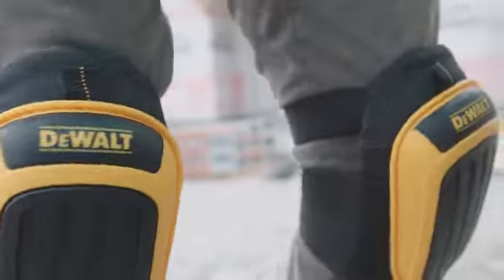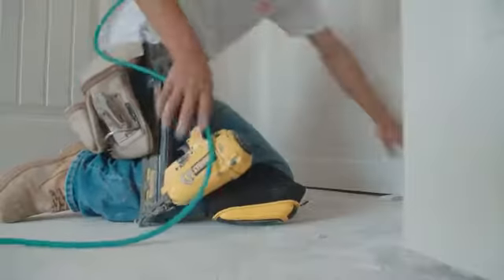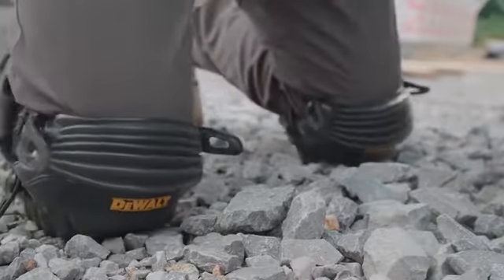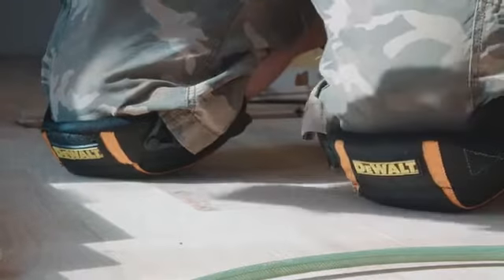DEWALT DG5204 Professional Kneepads with Layered Gel and Neoprene Fabric Liner Reviews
This is the best Kneepads in the marketplace with cheap price that you can easily afford.

DURABLE KNEEPADS: Ballistic poly material provides long lasting strength on this professional heavy duty kneepads.
EASY REPOSITIONING: These durable kneepads feature an upper tab for easy respositioning on the knee, slip-buckle fastener system with adjustable straps, large, adjustable neoprene straps.
GEL TECHNOLOGY: Layered over thick, close-cell foam padding surrounds knees for ultimate support and comfort in these professional kneepads.
NON-SKID KNEEPADS: Heavy duty caps on these kneepads are designed for stability and wear.
MULTI-SURFACE: These durable kneepads are designed for cement, brick, and all flooring surfaces.
Product Description
Professional kneepads with layered gel, non-skid, heavy-duty cap designed for added stability & wear, layered gel technology over thick, closed cell foam padding surrounds knee for the ultimate in support & comfort, slip buckle fastener system with adjustable straps, large, adjustable neoprene strap for comfort & stability, convenient upper tab for easy repositioning on knee, Ballistic poly material provides strength & durability, neoprene fabric liner helps keep knees comfortable throughout the day.
From 1924 to 2016 DEWALT continues to design and optimize professional workhorse solutions- tools, accessories and service - to ensure absolute confidence for the toughest jobsite conditions. WE are DEWALT, and we are GUARANTEED TOUGH.
DEWALT DG5204 Professional Kneepads with Layered Gel and Neoprene Fabric Liner